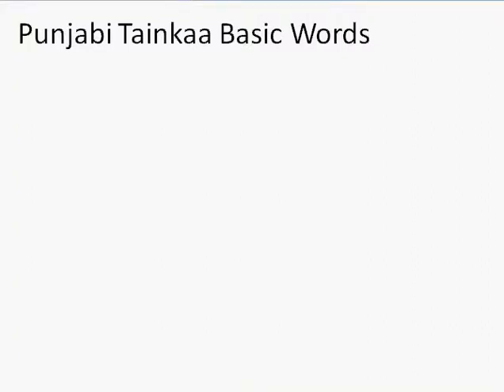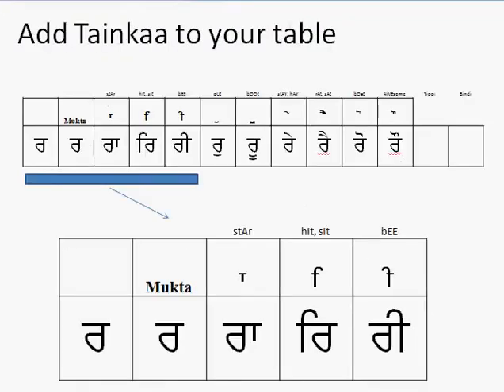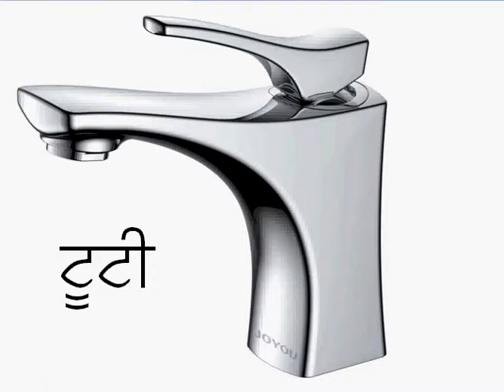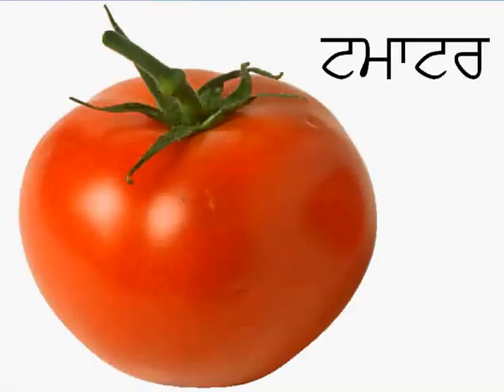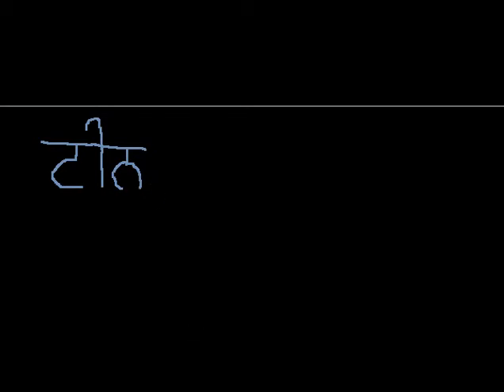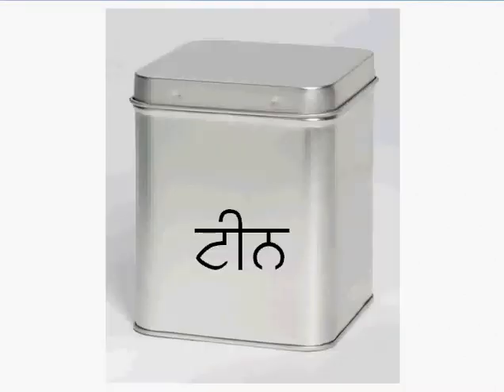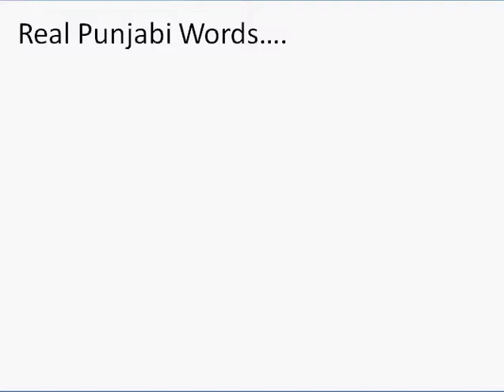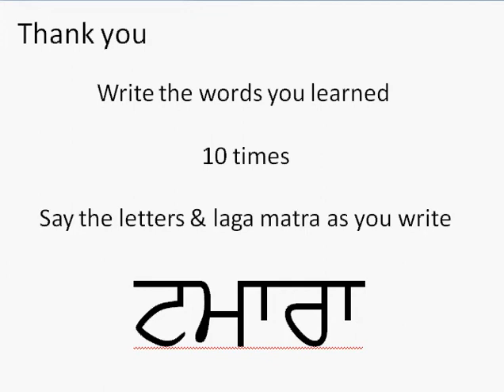8W Tainkaa (ਟ) Basic Words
We are going to learn words that begin with the letter tainkaa and that use all the vowels we have learned.

If you have not done so, we suggest you watch the following video segment which explains how these videos lessons are organized.  You can also go to Browse Videos and organize the videos by playlist and just start at video 1A in the first playlist.

Refer to the playlist "0 Introduction to Punjabi Lessons and how to use these videos" to learn more about how kids, adults, parents and teachers can use these video lessons.

These Punjabi lessons are for all age groups, and are available free of charge.  Depending on resources, and depending on your feedback, we may develop a website.  This new site will provide educational support materials for kids, parents and for teachers.

We request that any comments be focused on the content of the lessons and the lesson videos.